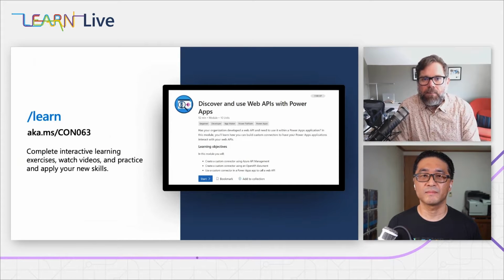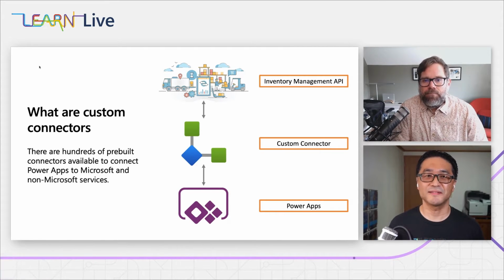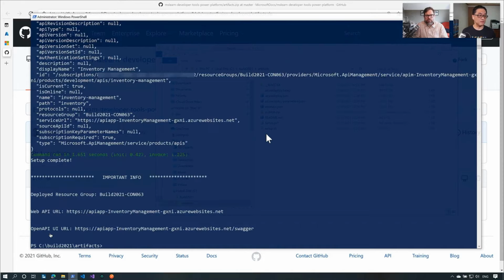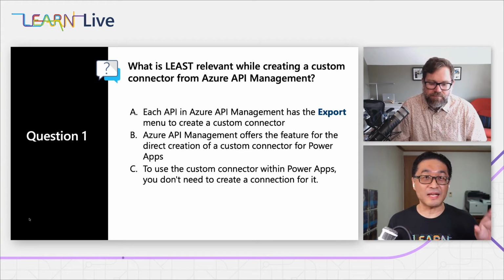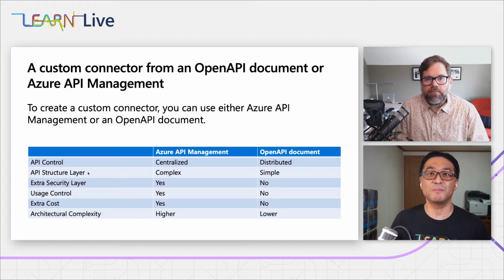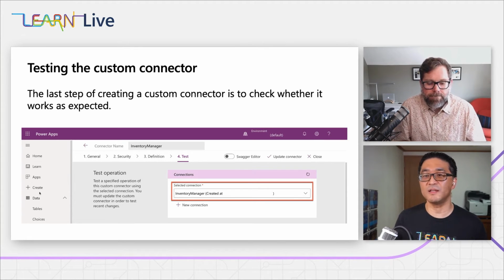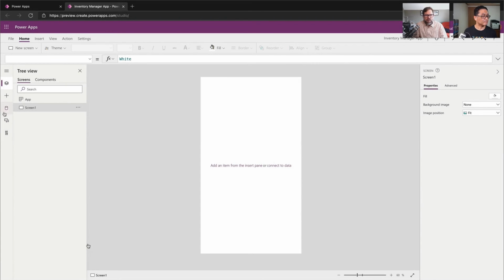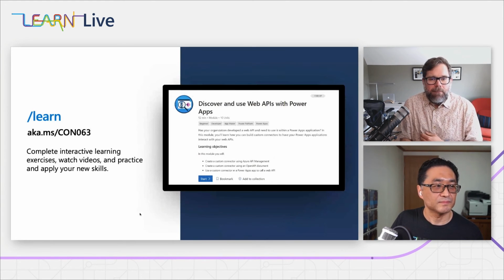Fusion Development 101: Professional Developer Essentials | CON063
Fusion development allows your business to build better applications, faster by bringing together professional developers with citizen, or low-code, developers. In this Learn Live session learn how a fusion development team functions, low-code concepts for professional developers, and how a professional developer can enable their citizen developer counterparts to build Power Apps applications using pro-code tools like JavaScript, ASP.NET Core web APIs, and Azure API management.